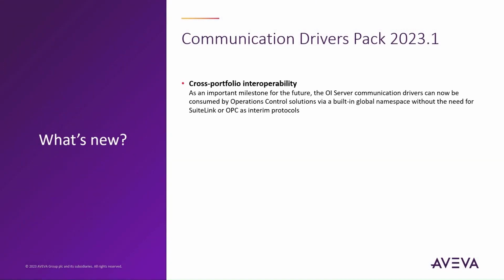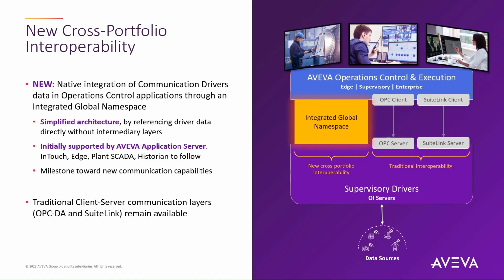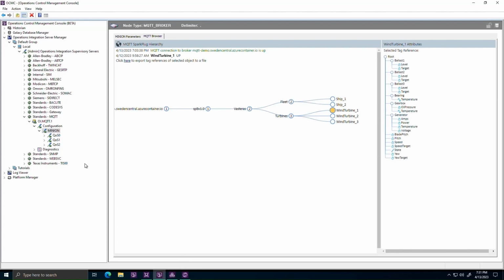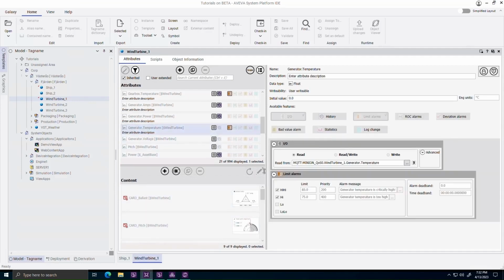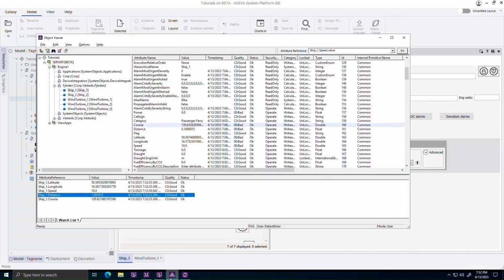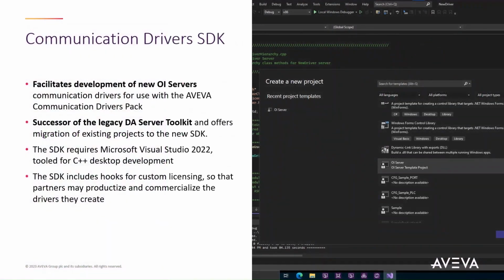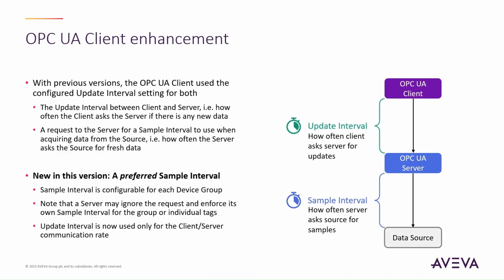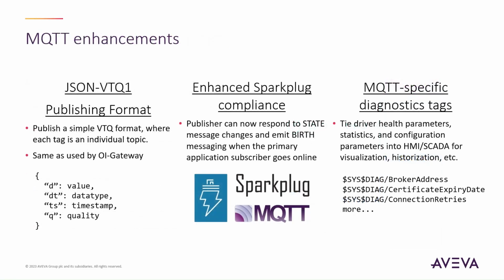New AVEVA Communication Drivers Pack 2023 1 Release